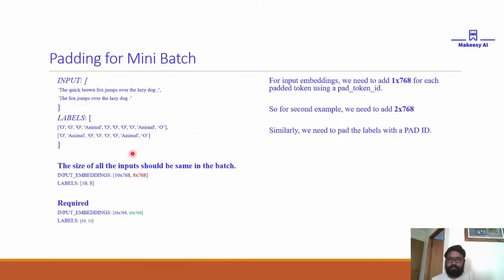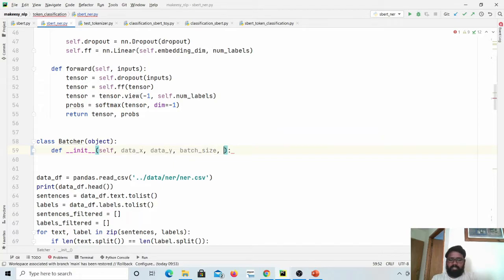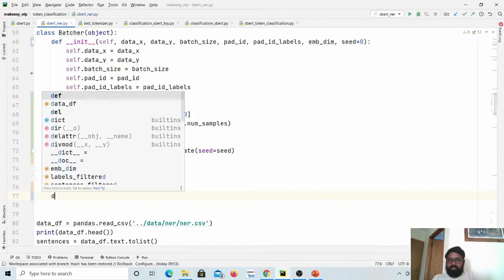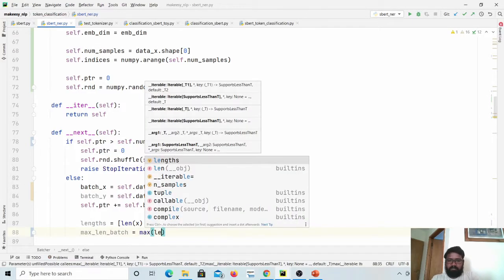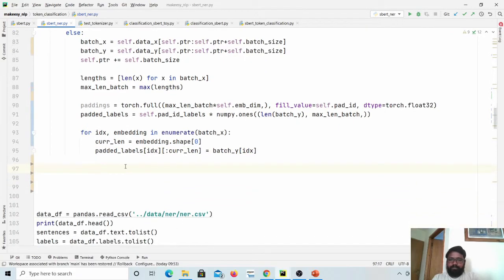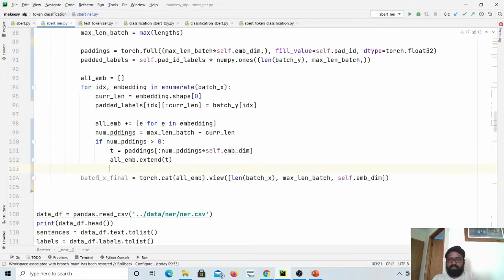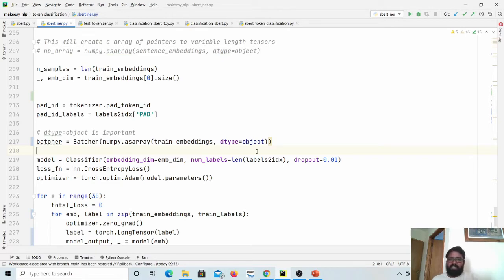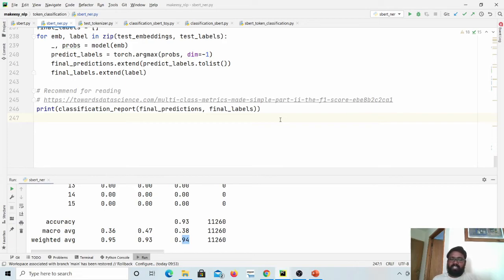Multilingual NLP: #10 | Optimize Training for Named Entity Recognition using Language Models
Optimize Training for Named Entity Recognition using Language Models

In this tutorial, we’ll implement Mini-Batch training for Named Entity Recognition model using embeddings from Language models. We’ll also discuss why it is important to use mini-batch training instead of batch, or stochastic gradient descent.

Chapters
0:00 - Introduction
0:25 - Padding for mini-batch
2:00 - Implement Batcher for mini-batch
16:29 - Create batcher for training
20:00 - Update training loop with mini-batch
20:50 - Train model using mini-batch
21:35 - Why mini-batch?
22:00 - Next